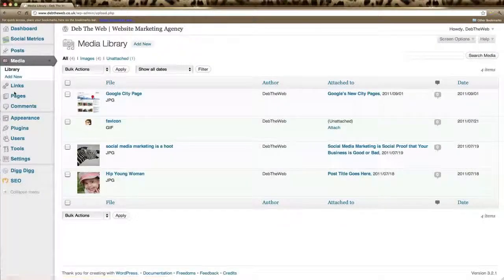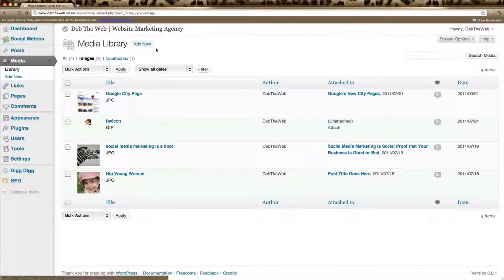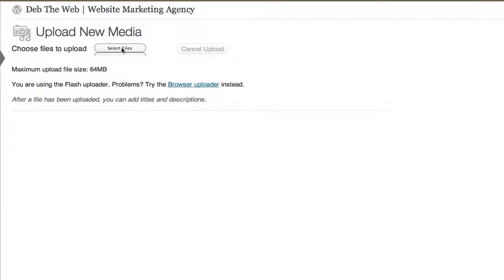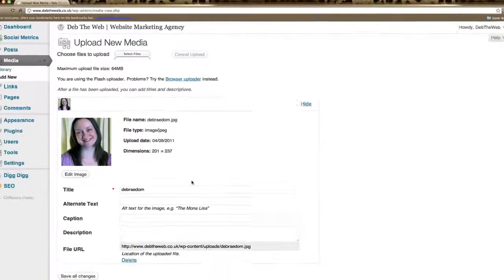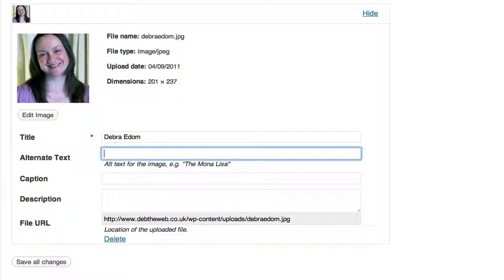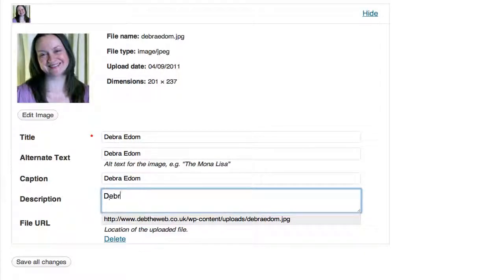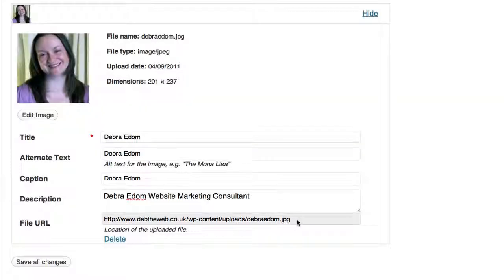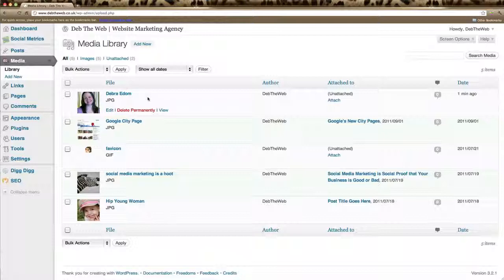WordPress for Beginners Tutorial - Adding Images to Your Media Library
Here we look at how to add images and other media, like sound and video files, to your Wordpress media library, then use them in your posts and pages.